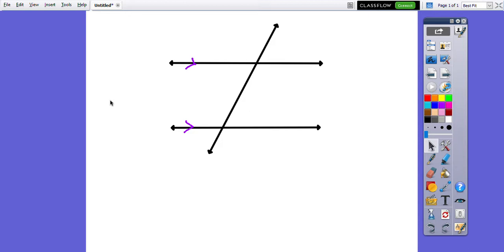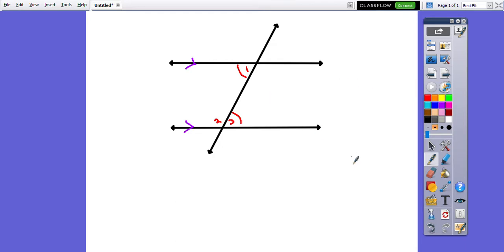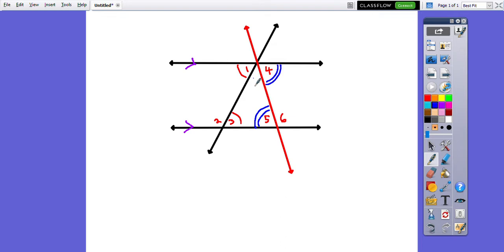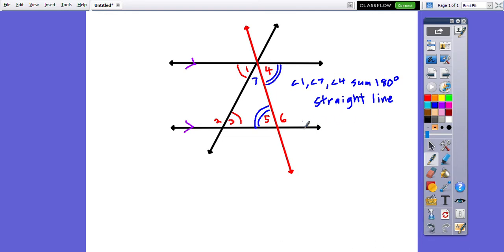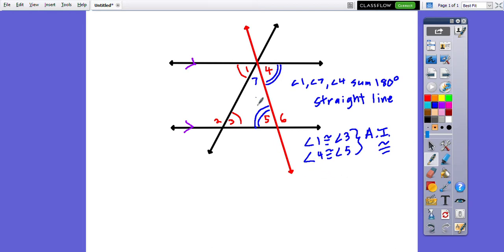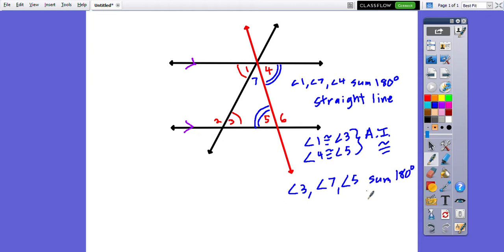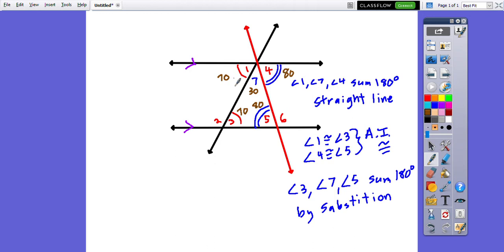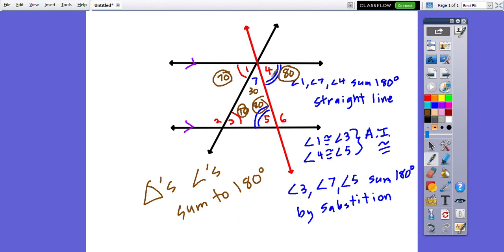A little proof using parallel lines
No Spoilers